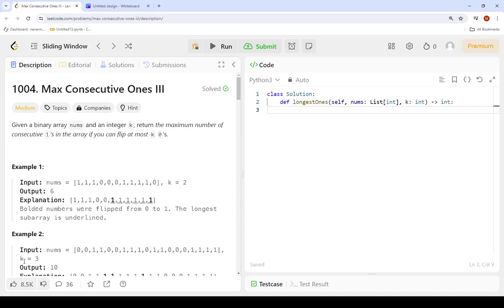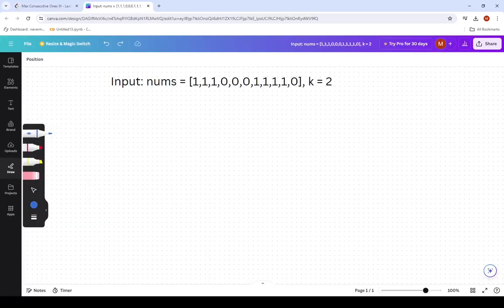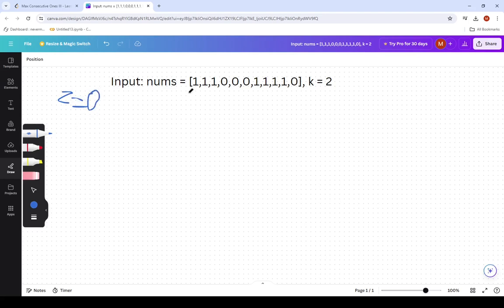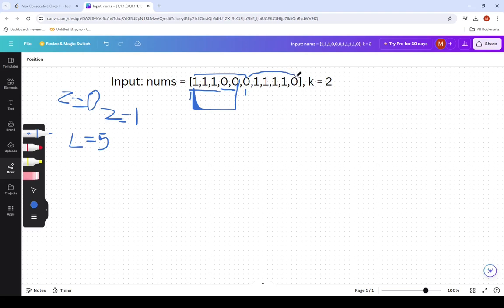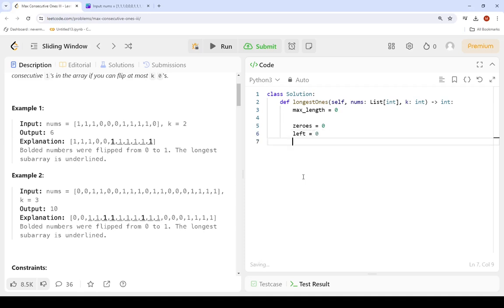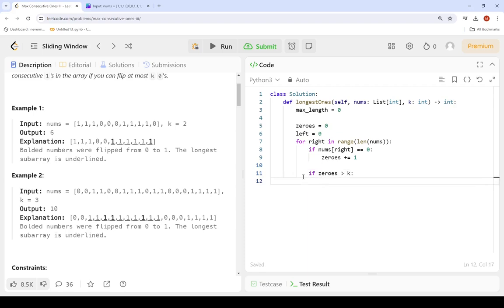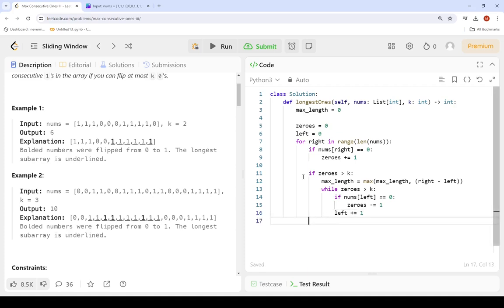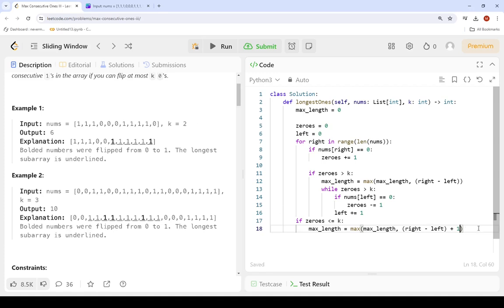LeetCode 1004: Max Consecutive Ones III | Solution Explained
In this video, I walk through the solution for LeetCode problem 1004: Max Consecutive Ones III. Watch to learn how to efficiently calculate and implement the solution step-by-step.